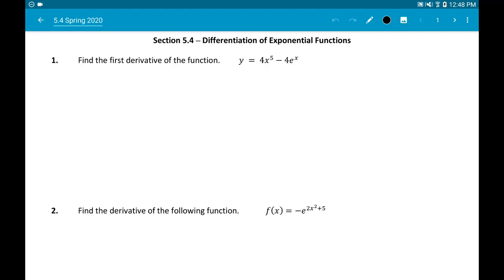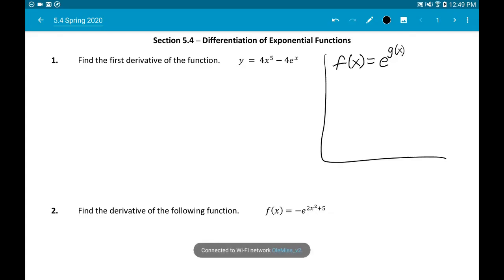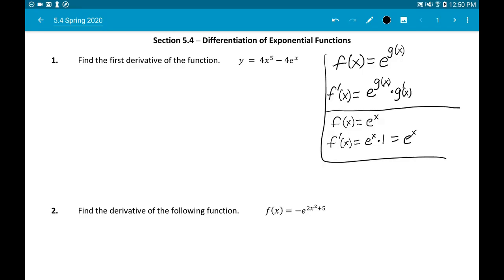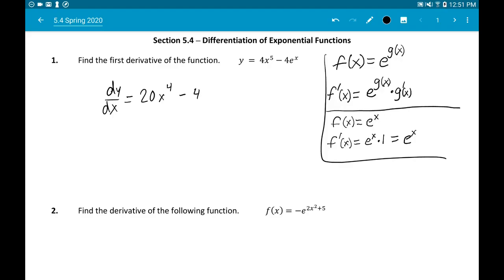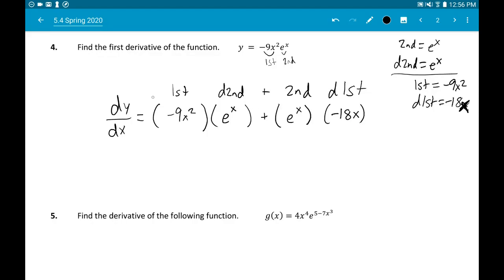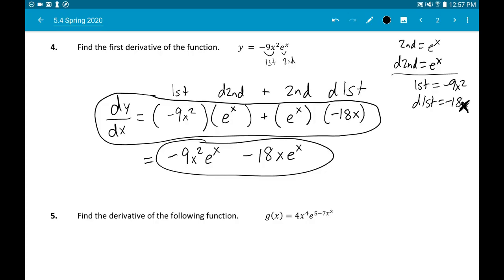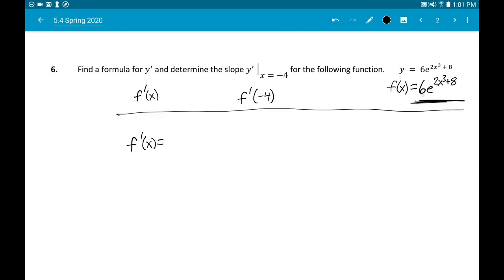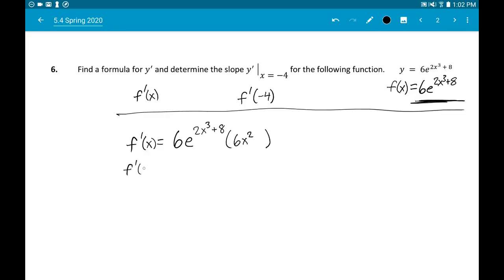Derivatives of Exponential Functions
Ignore the section number in the video.